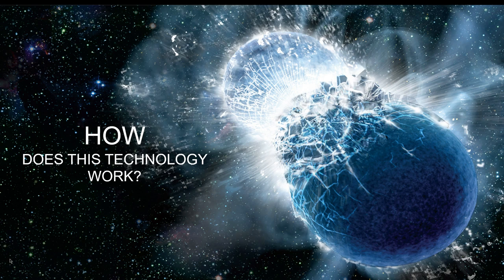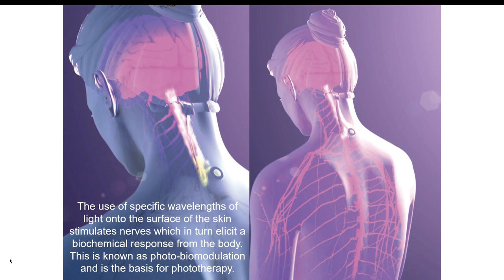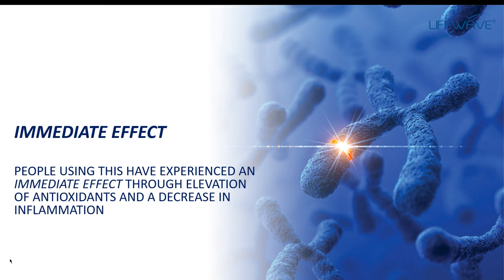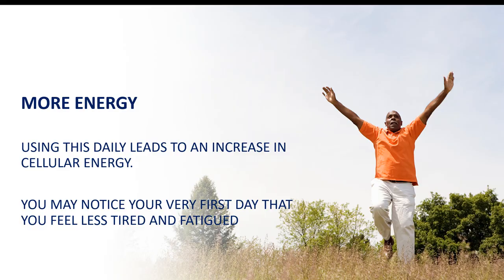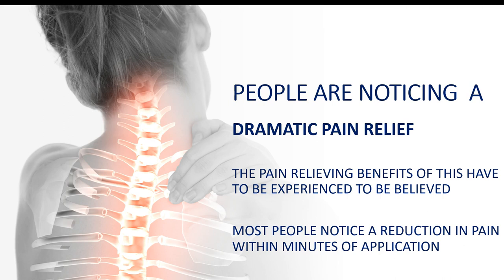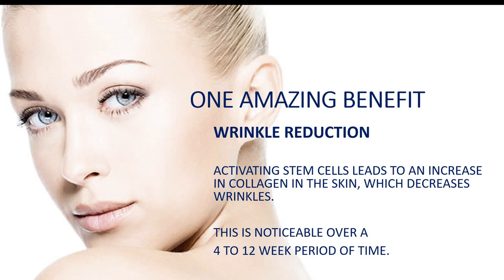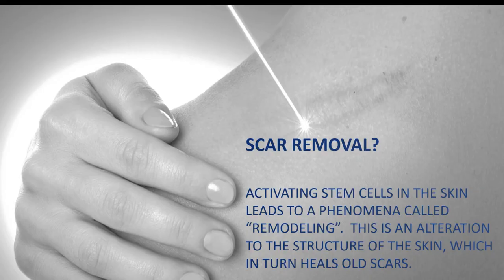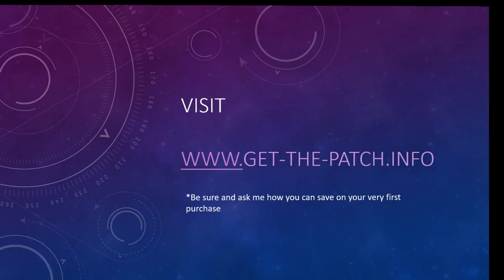This Pain Patch Is Amazing. I am no longer letting Pain Win!!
Is Pain Robbing You of the life you desire? This Pain Patch changed my life in just a few short days.
If you would like additional info (and find more) please